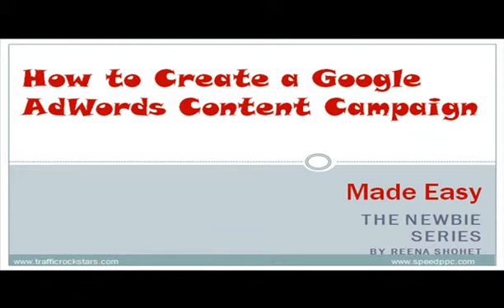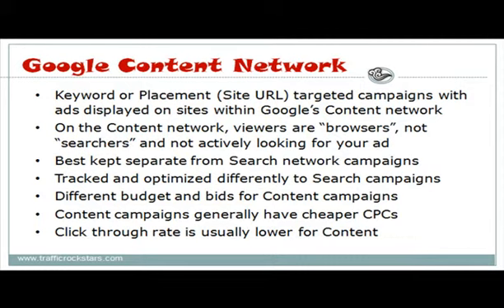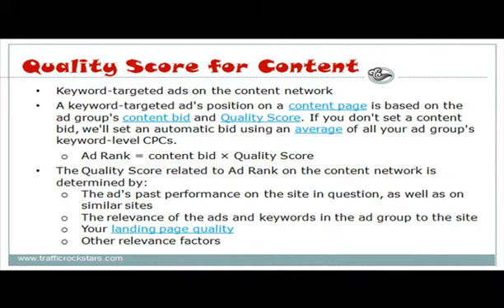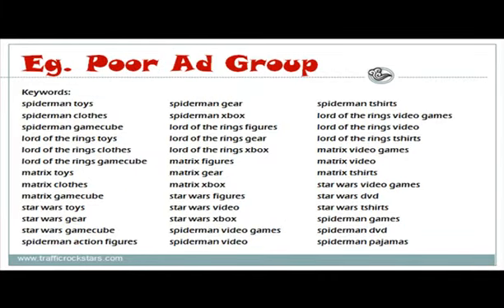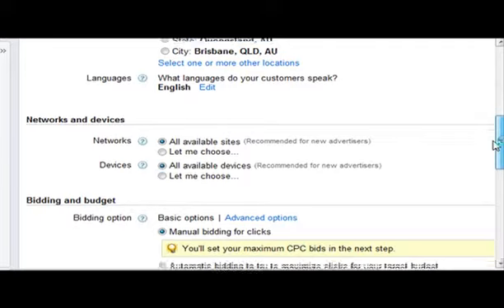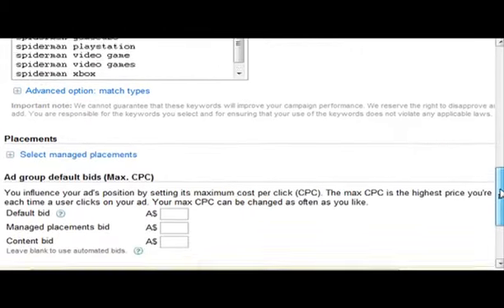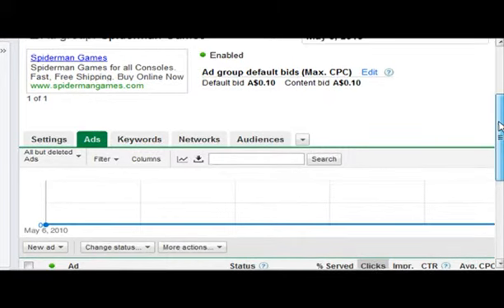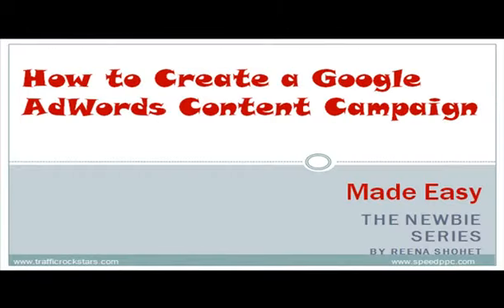How To Create A Google AdWords Content Campaign | Traffic RockStars Newbie Series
newbie series contributor Reena Shohet explains

What is the Content Network?

How is Quality Score Different for Content

How Campaign Structure Differs for a Content Campaign (for Search)

How to Build Your Campaign Structure for Quality Score

How to Add Keywords and Ads to your Content Network Campaign

visit Traffic RockStars to register for our free virtual expo all about traffic. This expo will be held May 14th 15th and 16th 2010. Register now to gain access to our tutorials section as well as your all access pass to the expo!